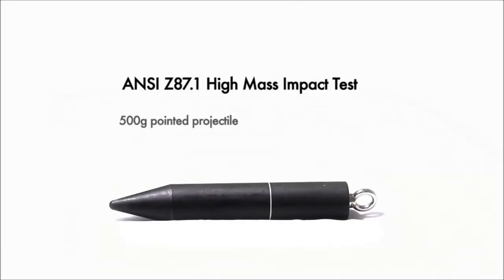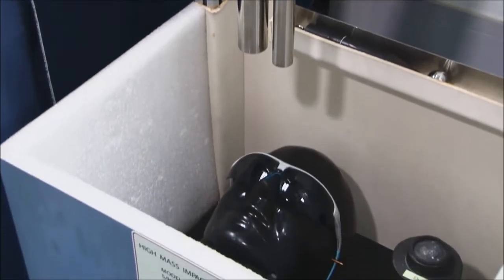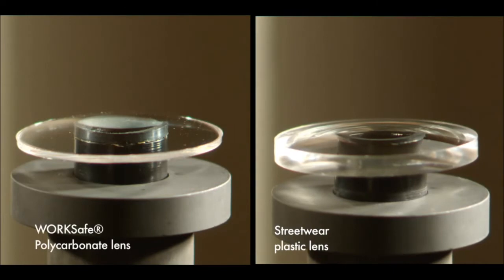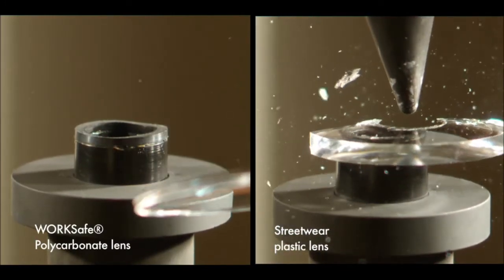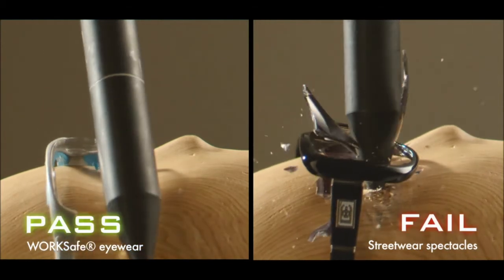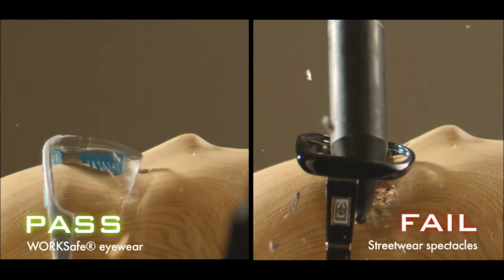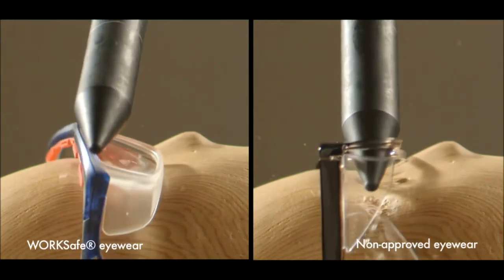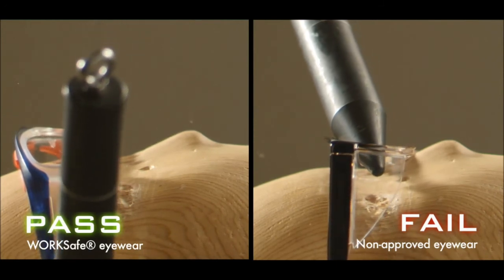WORKSafeRX Safety Glasses Impact Test (ANSI Standard)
When you buy safety eyewear, make sure the lens or frame is marked with ANSI Z87.1. Don’t settle for anything less! WORKSafe safety glasses comply with ANSI Z87.1 standard.

The American National Standards Institute created the ANSI Z87.1 standard, which contains rigorous criteria for safety eyewear.

Visit safetyrx.com.sg to book an eye test with us, we have inhouse opticians to recommend the safety glasses you need!